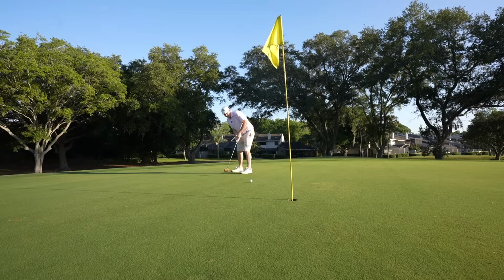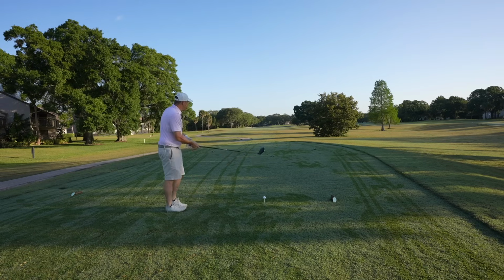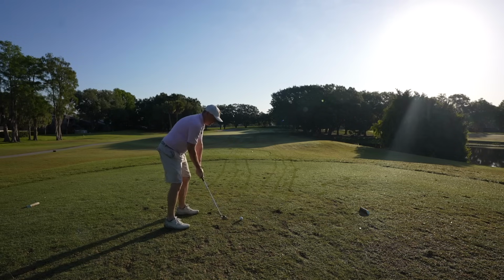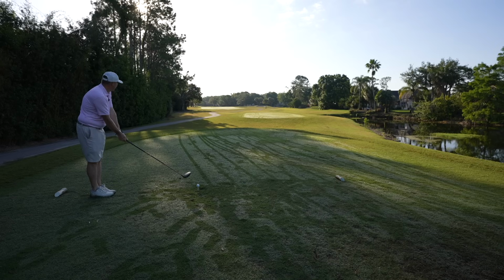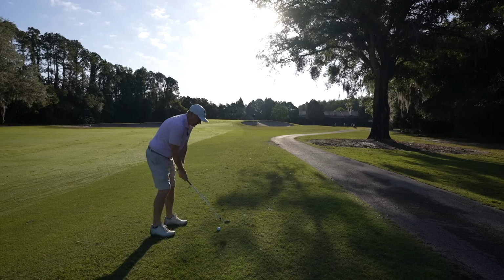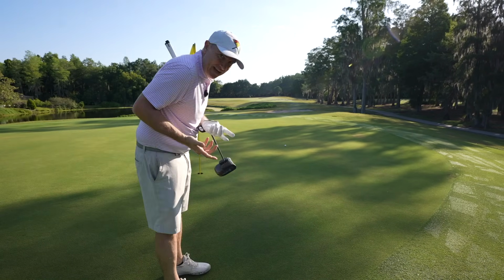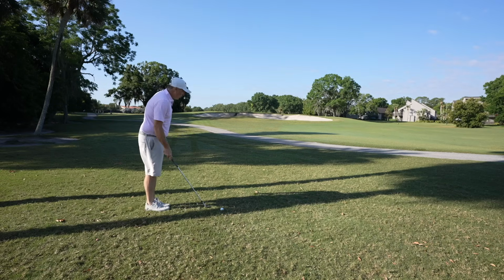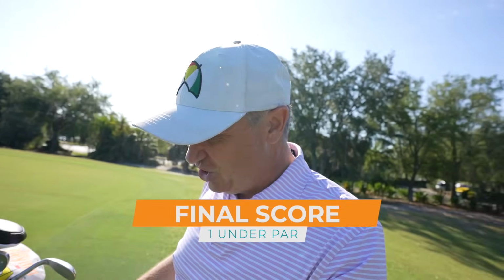You won’t believe the scorecard!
This was the best round of golf I ever played...and it almost never happened!